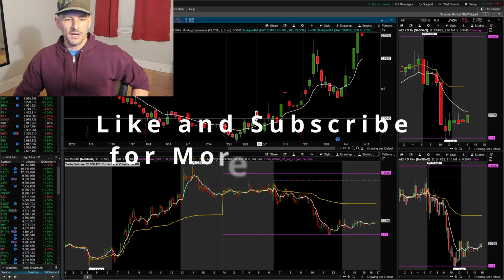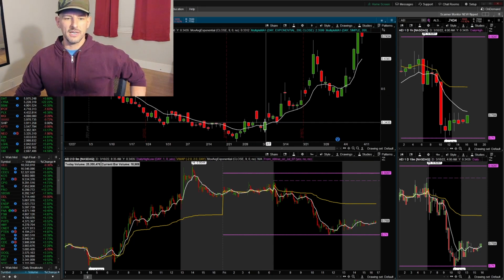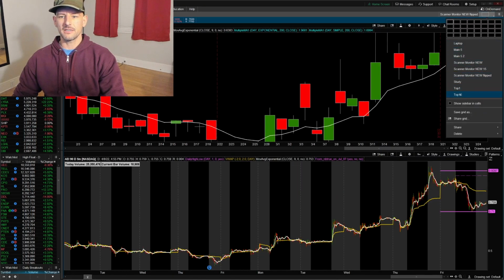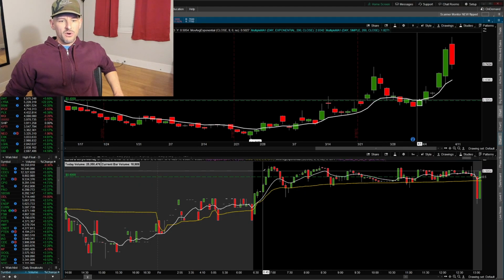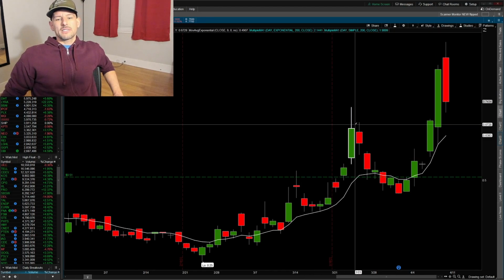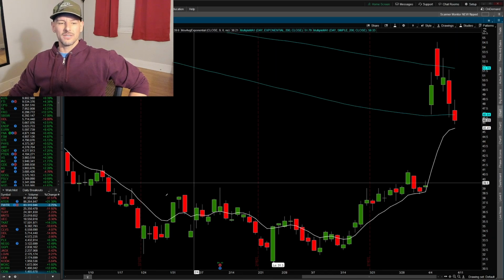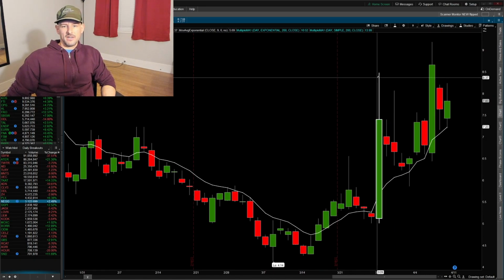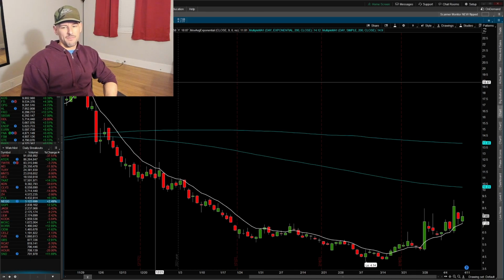Breakout Secrets Revealed - How-to Build a Watchlist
Join our free trading chat room for live trade alerts, news, watch lists, and more!

Keith's Twitter 👉👉 @kdub9166